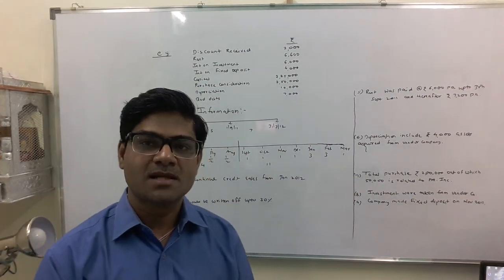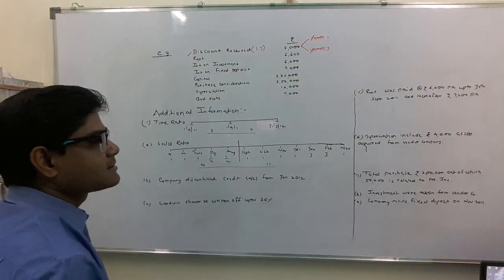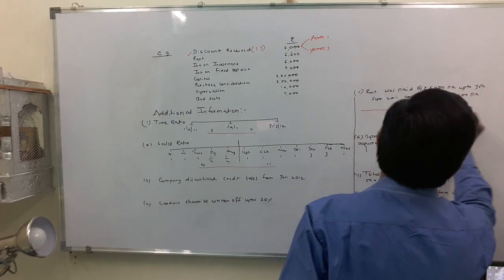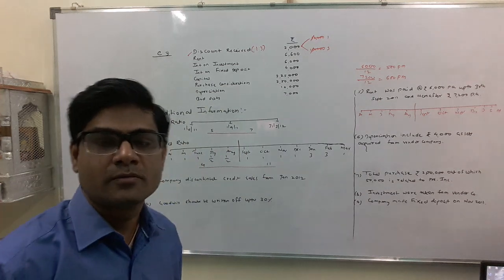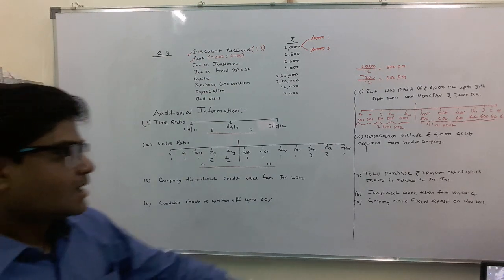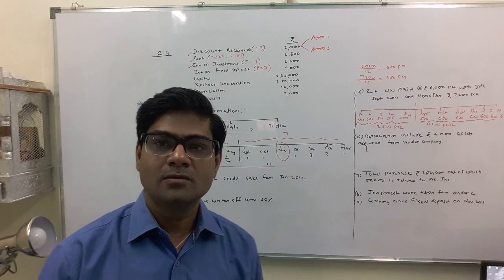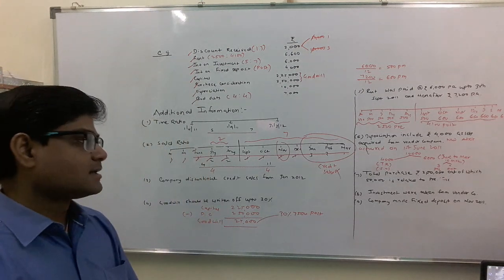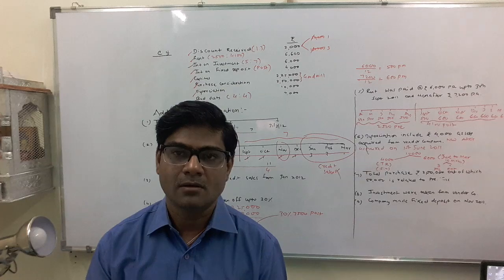Profit Prior to Incorporation Lecture - 6 by Rakesh Sir (Very Important Adjustments )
In this lecture we are doing very important adjustments for Rent, Bad Debts, Purchase Return, Interest on Fixed Deposits, Depreciation , Investments etc.
A short and informative lecture to aid B.com, BMS, BFM, BAF and M.Com. students etc.
From Rakesh Sir Group Tuition .